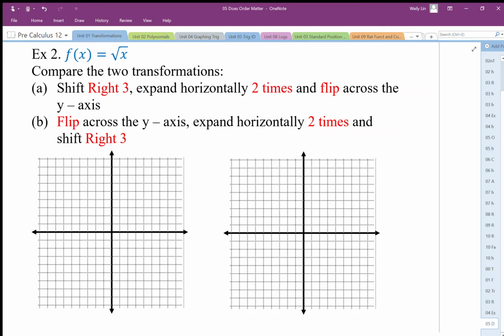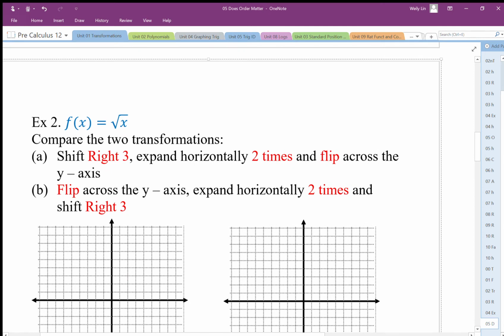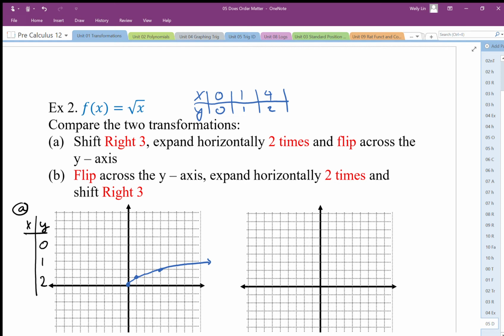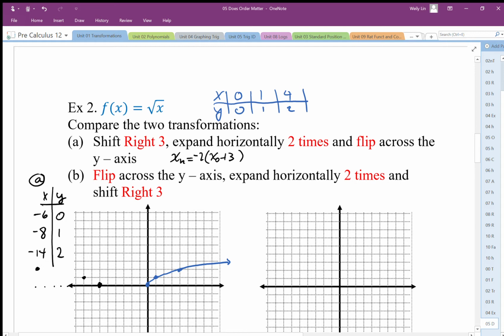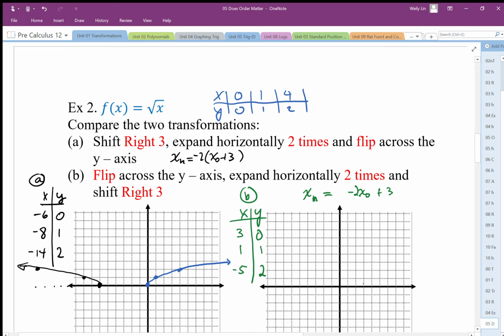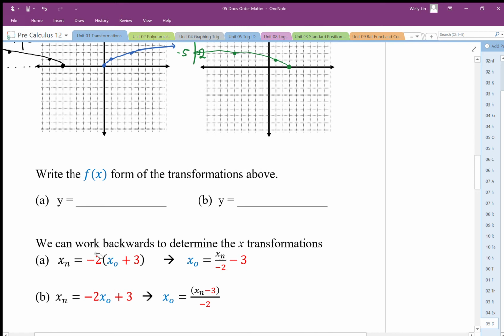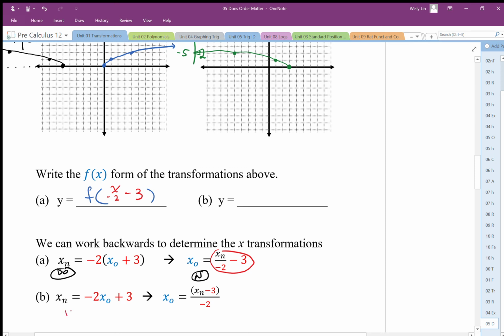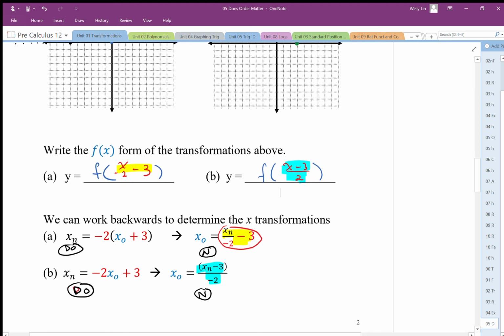05 Does Order Matter Part2